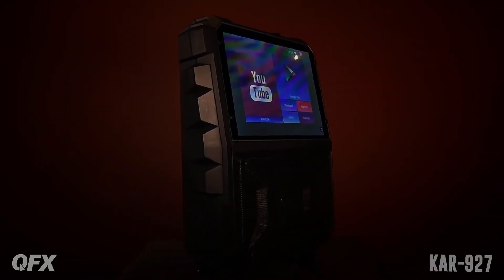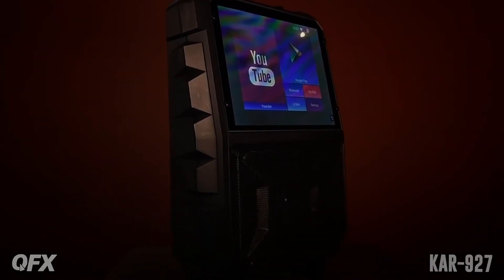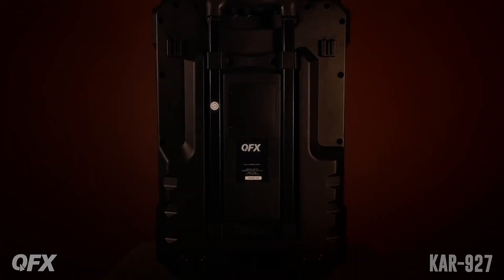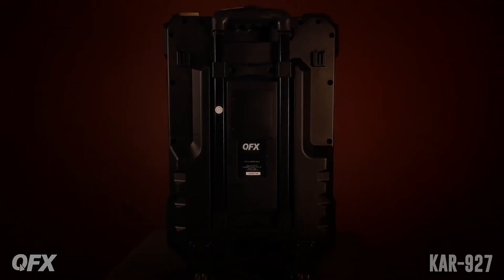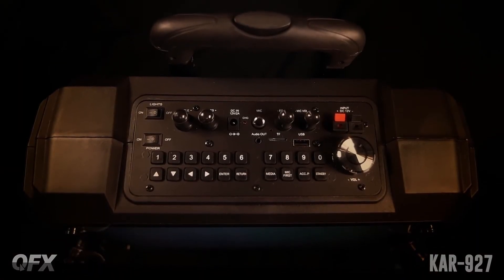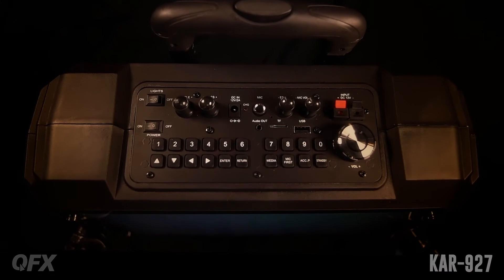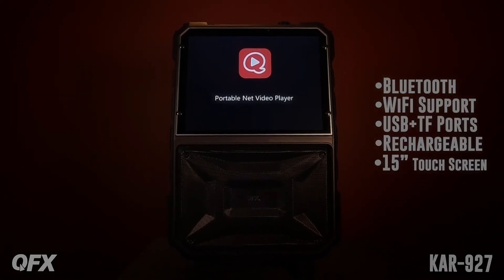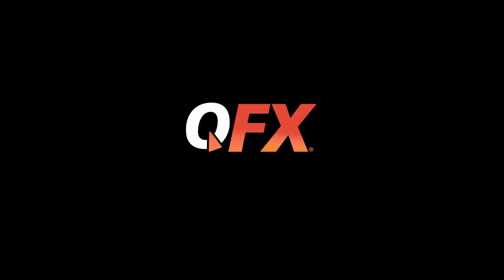KAR 927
𝗣𝗹𝗲𝗮𝘀𝗲 𝘃𝗶𝘀𝗶𝘁 𝘄𝘄𝘄.𝗤𝗙𝗫𝗨𝗦𝗔.𝗰𝗼𝗺 𝗳𝗼𝗿 𝗺𝗼𝗿𝗲 𝗱𝗲𝘁𝗮𝗶𝗹𝘀. 𝗧𝗵𝗮𝗻𝗸 𝘆𝗼𝘂!
𝗩𝗶𝘀𝗶𝘁𝗲 𝘄𝘄𝘄.𝗤𝗙𝗫𝗨𝗦𝗔.𝗰𝗼𝗺 𝗽𝗮𝗿𝗮 𝗼𝗯𝘁𝗲𝗻𝗲𝗿 𝗺á𝘀 𝗱𝗲𝘁𝗮𝗹𝗹𝗲𝘀. ¡𝗚𝗿𝗮𝗰𝗶𝗮𝘀!
𝗩𝗲𝘂𝗶𝗹𝗹𝗲𝘇 𝘃𝗶𝘀𝗶𝘁𝗲𝗿 𝘄𝘄𝘄.𝗤𝗙𝗫𝗨𝗦𝗔.𝗰𝗼𝗺 𝗽𝗼𝘂𝗿 𝗽𝗹𝘂𝘀 𝗱𝗲 𝗱é𝘁𝗮𝗶𝗹𝘀. 𝗠𝗲𝗿𝗰𝗶!